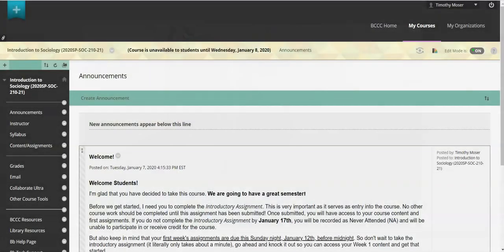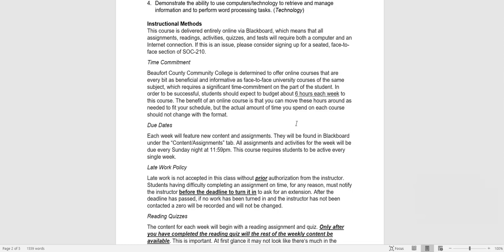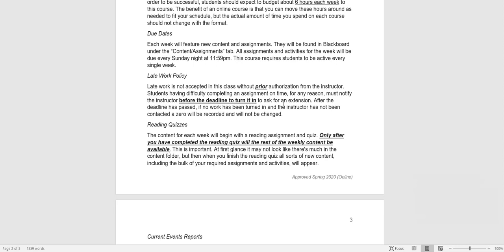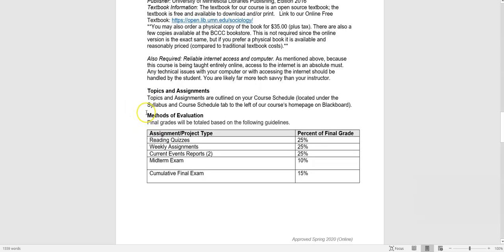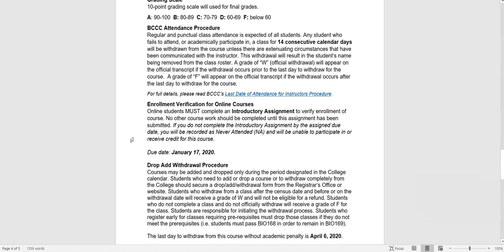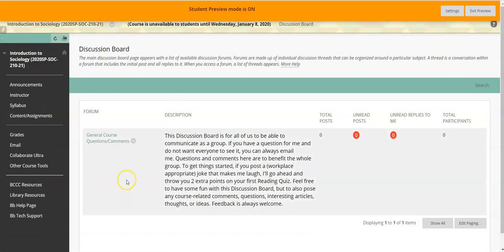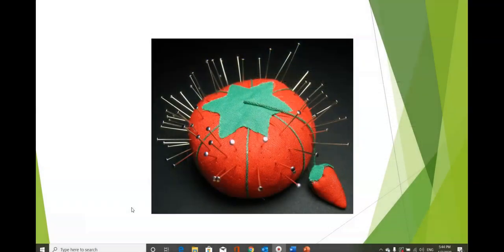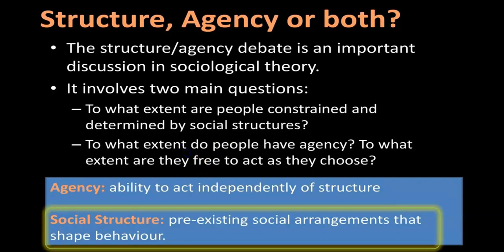SOC 210 Week 1